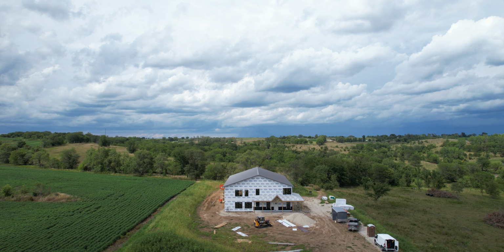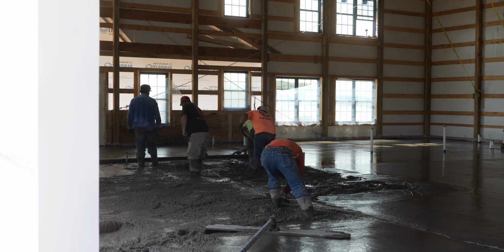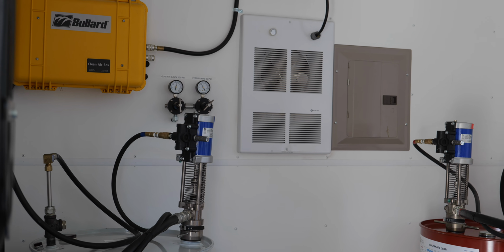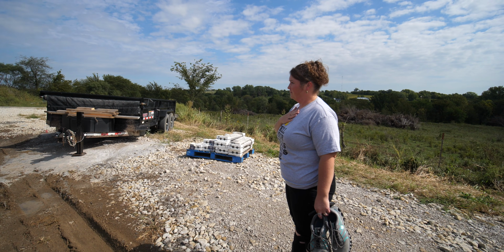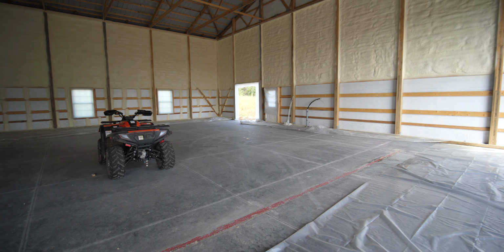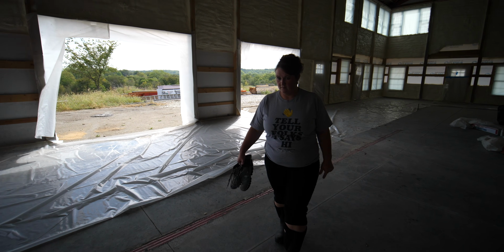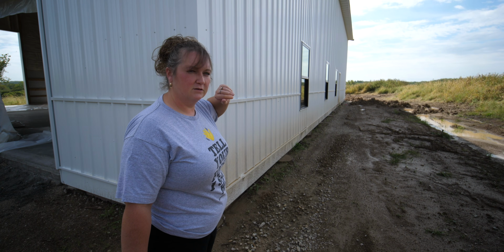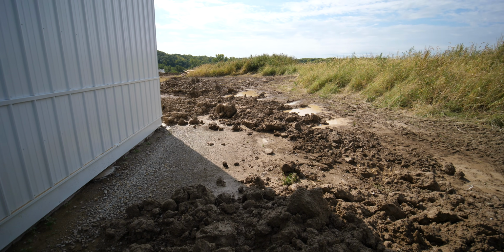Concrete, Septic, Spray Foam And MORE // The Barndo Build Ep 6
I know it's been a while but I finally compiled the latest updates for The Barndo Build (Barndominium/Shop House) at Westberrie Acres.  The exterior metal is nearly finished, concrete was poured inside the building, septic and water lines are almost completed as well.  Finally, spray foam is about 90% finished and will be completed very soon and then it will be time for interior framing!

My Camera Gear

MB016CTJ2AIGXGH